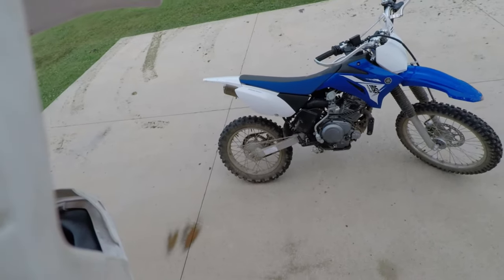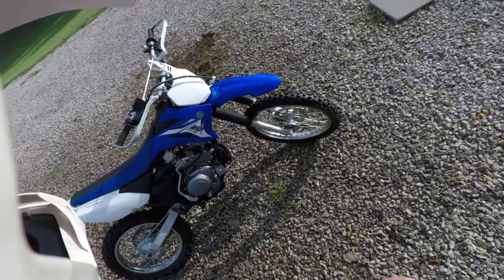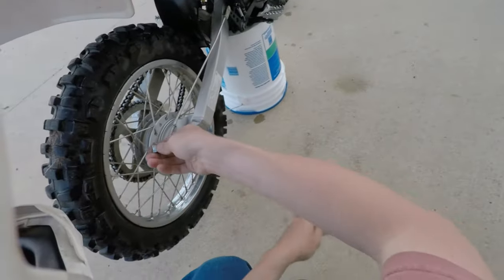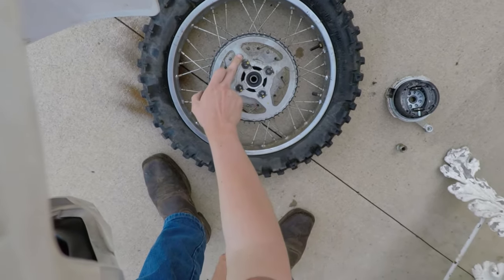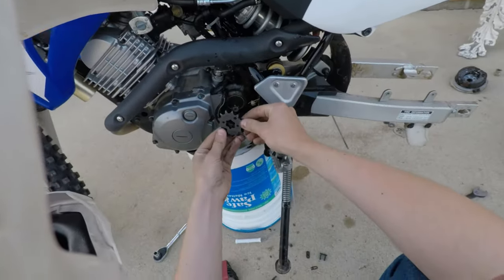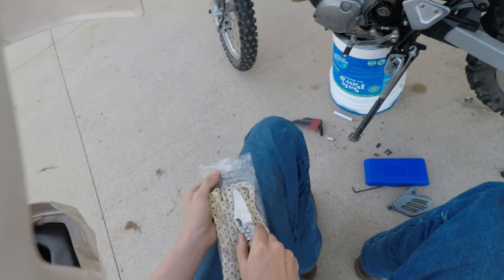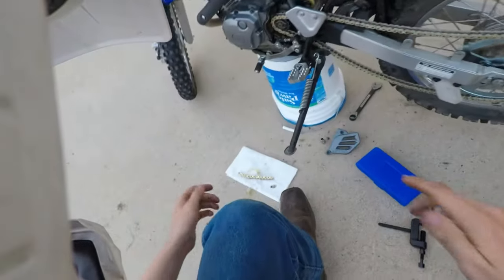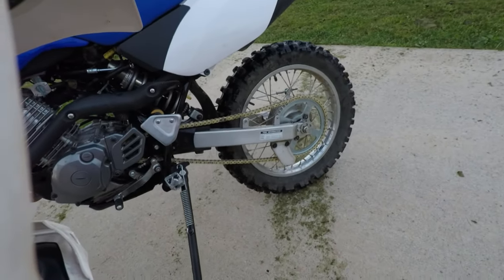How to Change a chain and sprocket on a TTR 125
I hope this video helps someone.
Look for upcoming videos about the pro-cycle ttr 125 jet-kit, and the bbr chain guide.